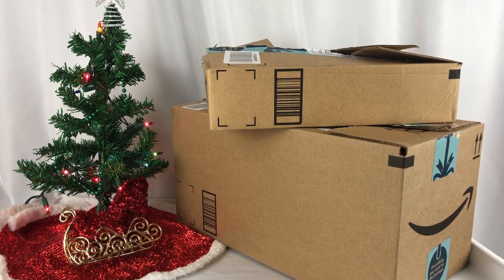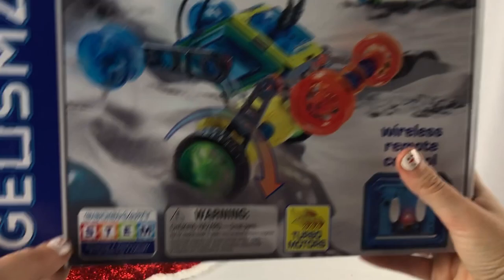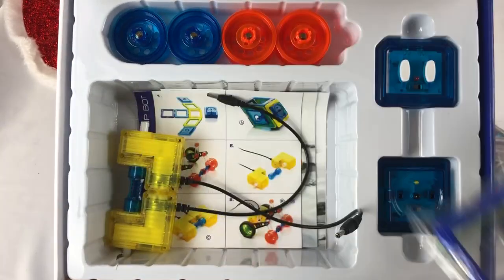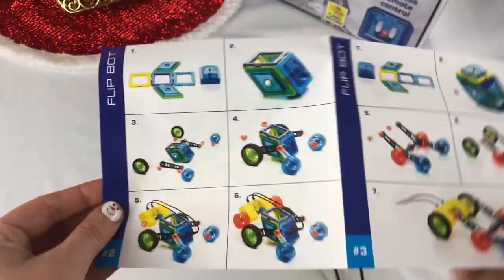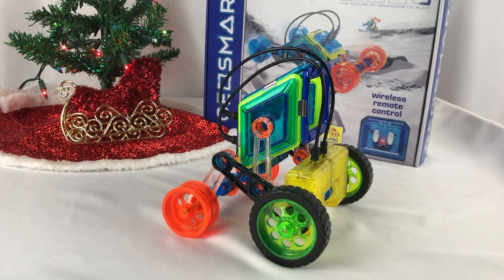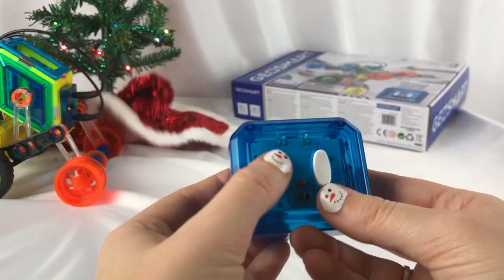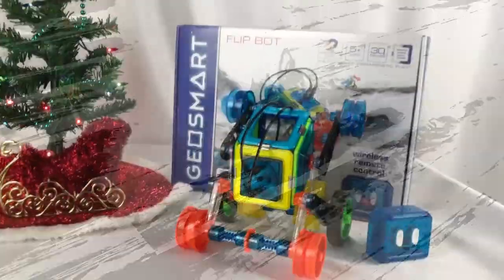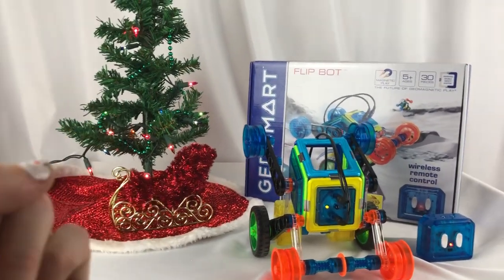Don't Choose The Wrong Mystery Box! Geosmart Flip Bot The Toy Crazy Show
Don't Choose The Wrong Mystery Box! GeoSmart Flip Bot The Toy Crazy Show!  Toy Crazy Mom has two mystery boxes, will she choose the right one?

FLIP BOT
Build your Flip Bot! Launch the turbo motors to make it flip and spin! This GEO215 comes with 30 pieces. You can make it into the original design or switch it up and make it into something else!

GeoSmart Flip Bot is a 30-pieces geomagnetic construction set that includes turbo motors to help your remote-controlled vehicle zoom, spin, and flip over! An ideal STEM magnetic construction set, GeoSmart enables fun learning at home and in the classroom. Featuring bright colors, strong magnetic pieces and a patented double-safety system, GeoSmart offers unsurpassed safety and durability for endless creative play!

Flip Bot's new TURBO motors also feature internal, rechargeable batteries. 3 aaa batteries (sold separately) are required for the remote control, but it is the motors that require the most power and the rechargeable batteries are another GeoSmart innovation.

And BREAKING NEWS: We are proud to announce GeoSmart Flip Bot is a finalist for the TIA 2019 Construction Toy of the Year!

HUGE thank you to GeoSmart for this awesome STEM set and for the other ones to giveaway!

Look! The word toy in other languages! bréagáin, giocattoli, ġugarell, leksaker, игрушки, Παιχνίδια, , spielwaren, jouets, іграшки, hračky, juguetes, brinquedos, hračky, juegos, leker, laruan, oyuncaklar, spielzeug, zabawki, spielsachen, speelgoed, đồ chơi, खिलौने, legetøj, 장난감, トイズ, 玩具, and carrinhos!